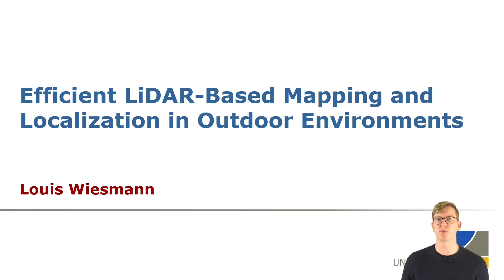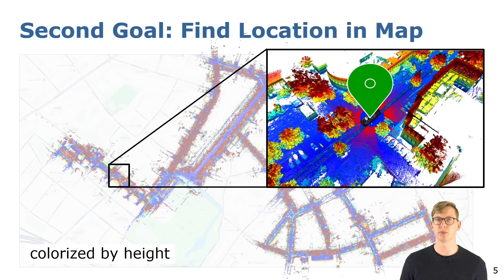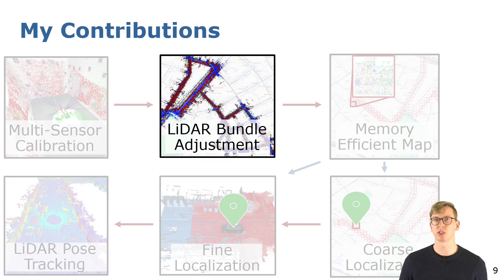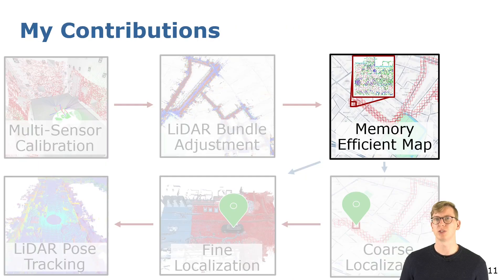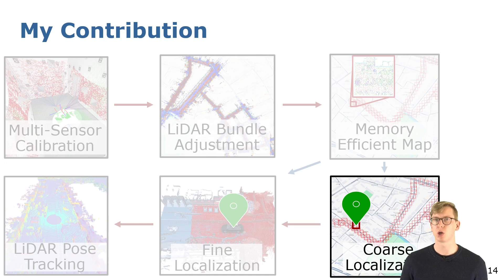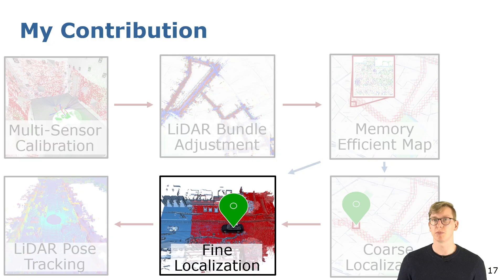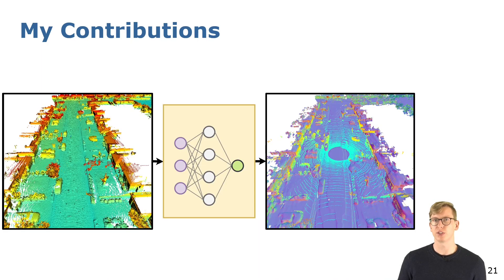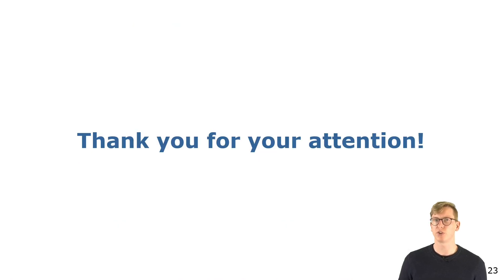Louis Wiesmann: Efficient LiDAR-Based Mapping and Localization in Outdoor Environments (PhD Thesis)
Short 3-min video about Louis Wiesmann's PhD thesis